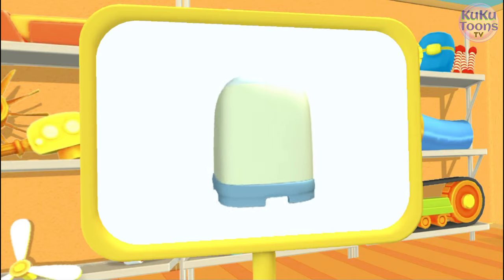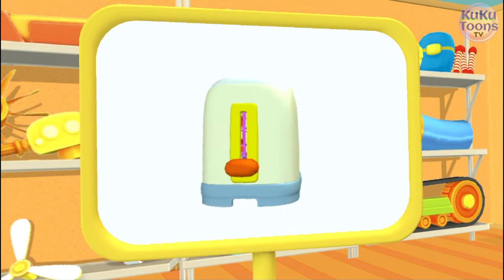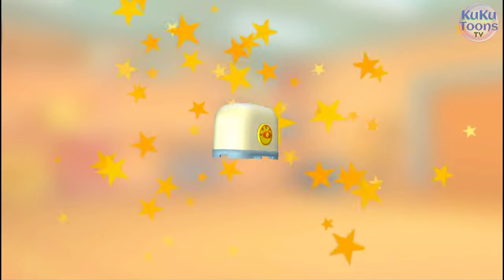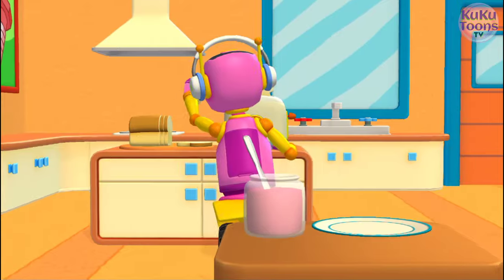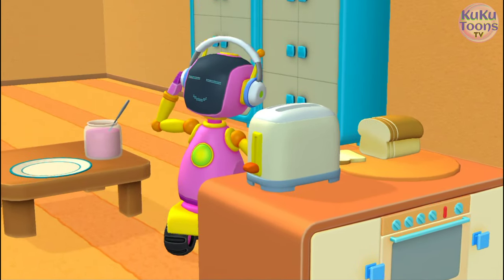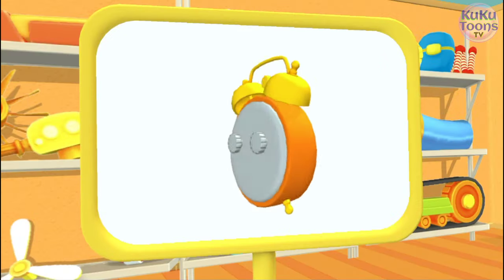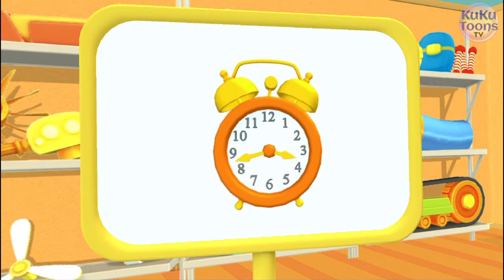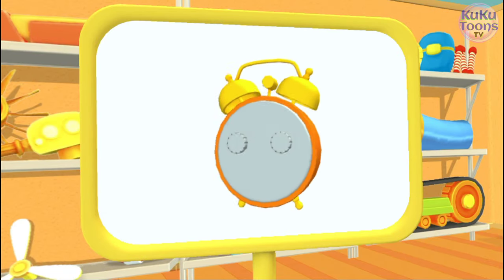Toaster| Alarm Clock| Know The Relations| K-I-D-S Learning Video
Have you ever stopped to think about the similarities between a toaster and an alarm clock? In this video, we dive into the unexpected parallels between these two household items and explore the science behind how they work. From the heating elements in a toaster to the oscillating quartz crystals in an alarm clock, we'll break down the inner workings of these gadgets and explain why they're more alike than you might think. So grab a slice of toast and set your alarm, because you won't want to miss this fascinating exploration of two everyday objects.